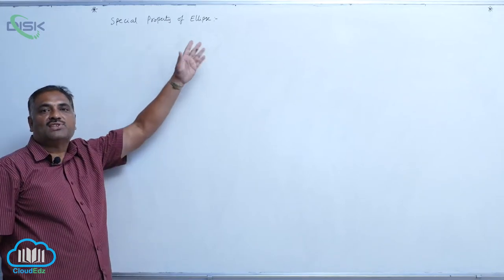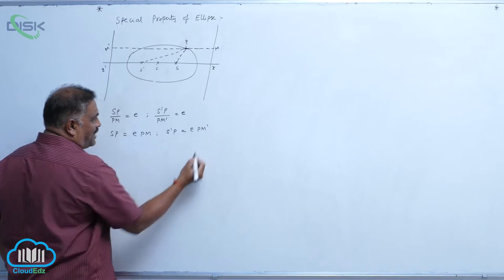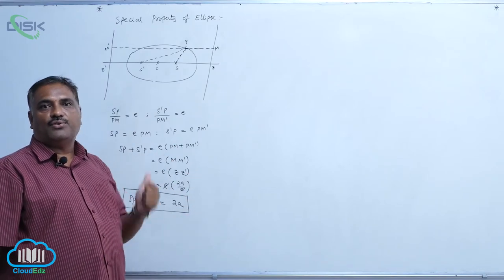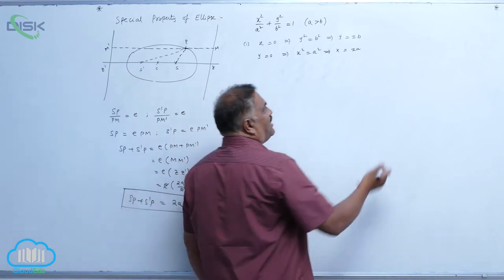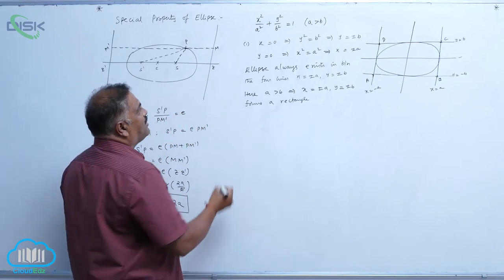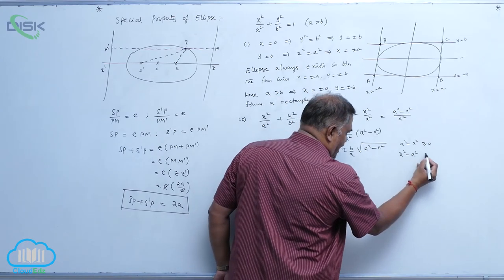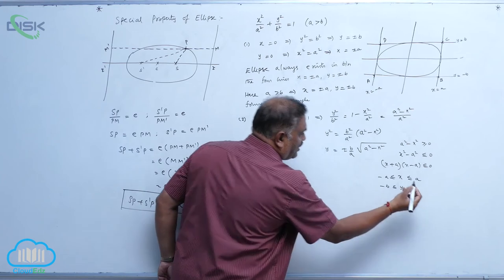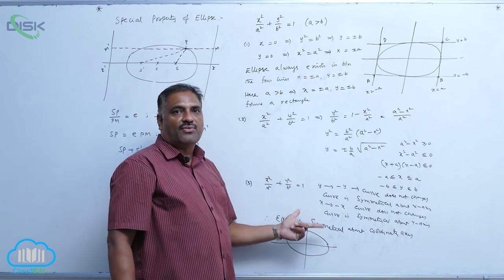Equa of an ellipse in stan form, para equations || Special properties of ellipse || Disk Telangana